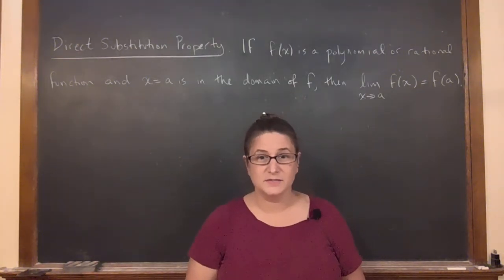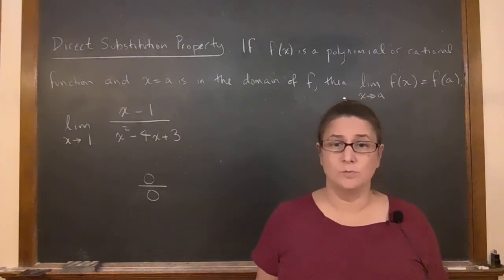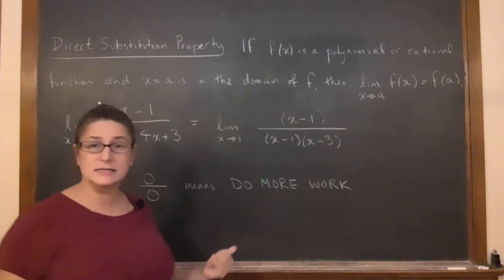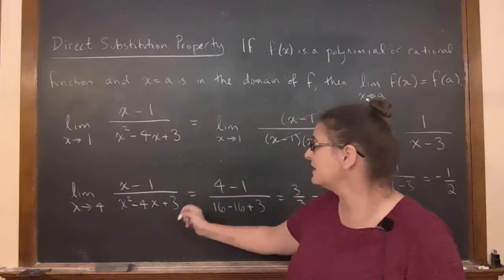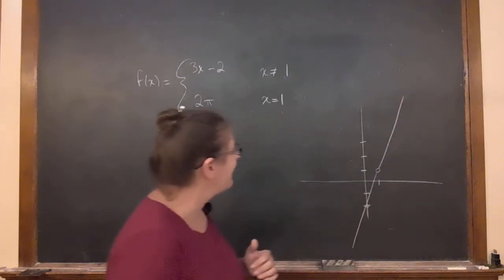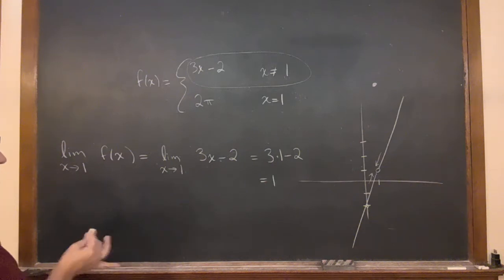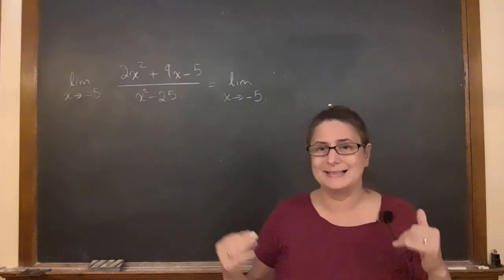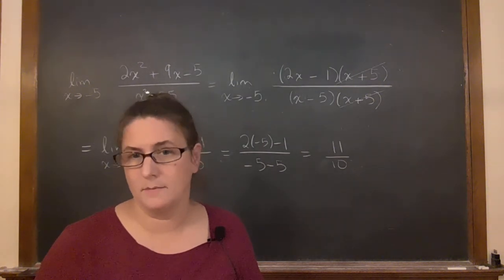Evaluating limits algebraically using limit laws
The direct substitution property, two simple examples of limits.